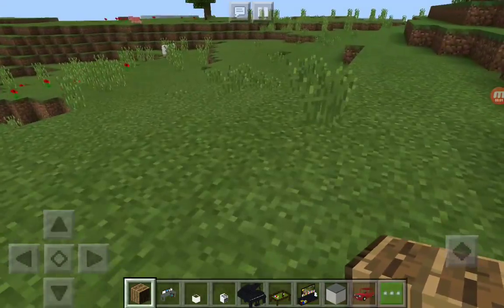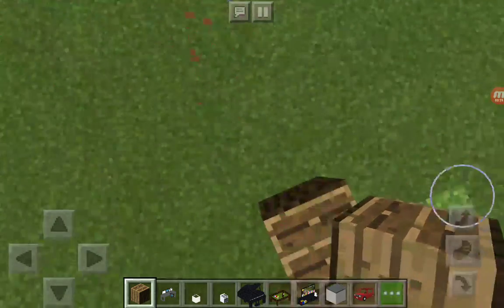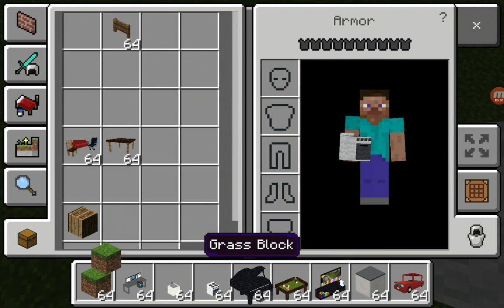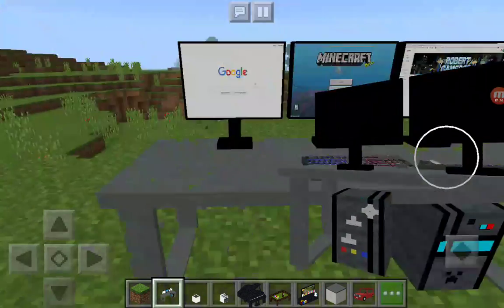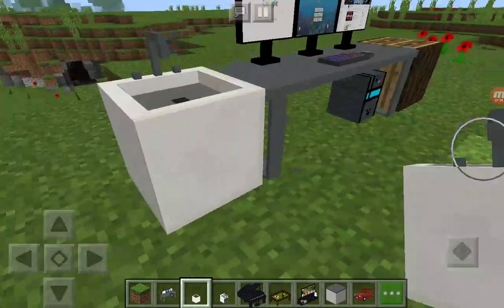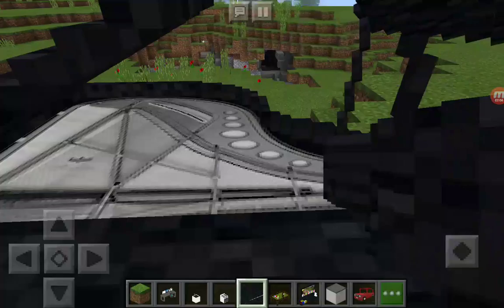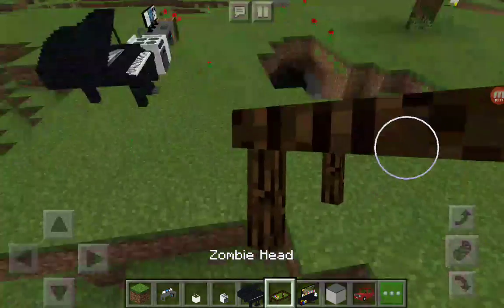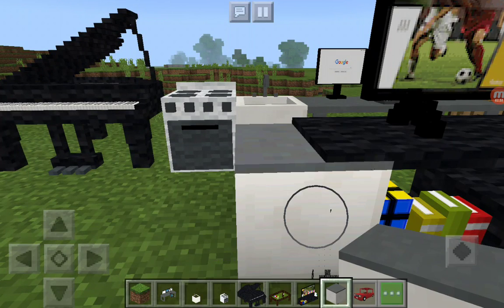Furniteure mod for minecraft